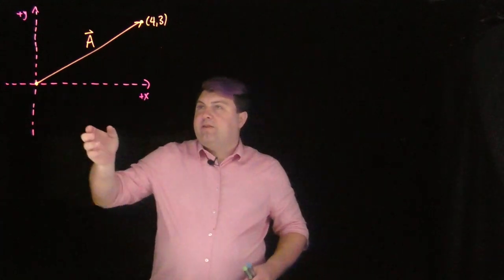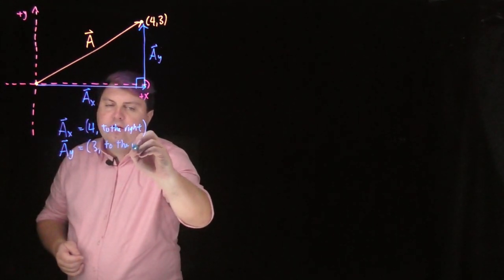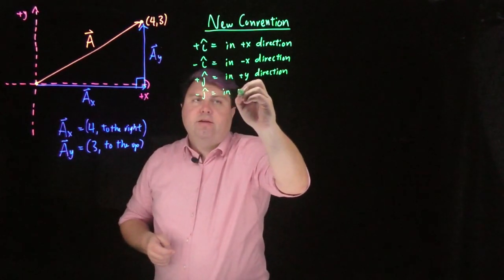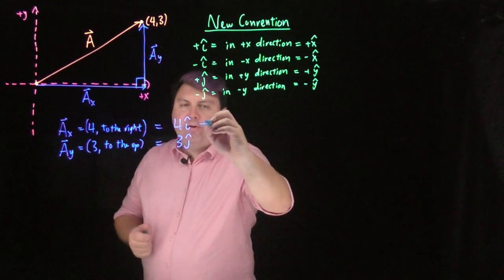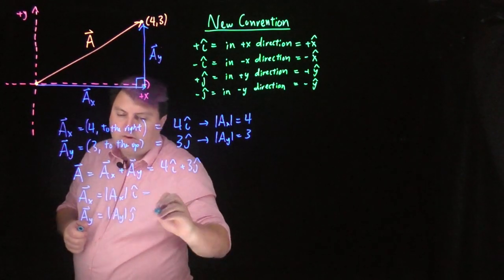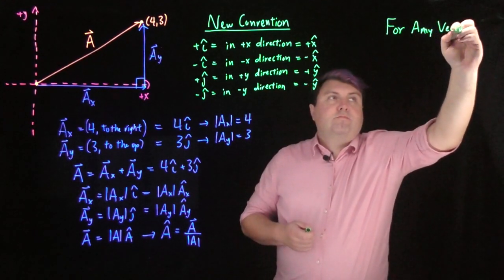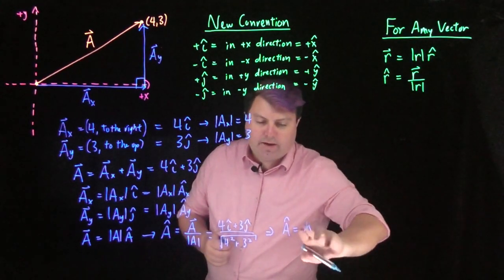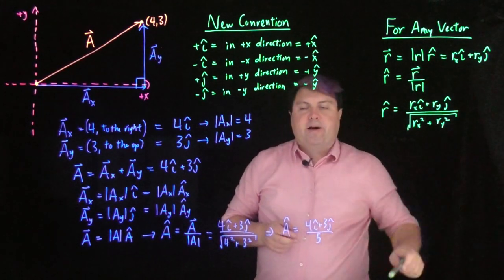What Are Unit Vectors and How Do They Work?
Unit Vectors are a great tool for manipulating vectors algebraically. This video defines the cartesian unit vectors for a 2D system, describes that they must have a magnitude of 1, and shows how to calculate the unit vector for any 2D vector in Cartesian coordinates.